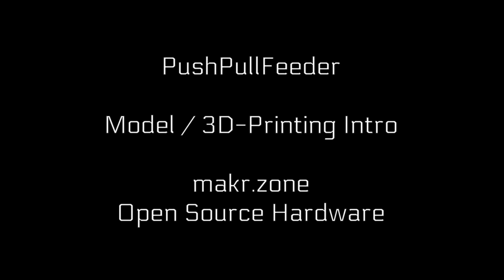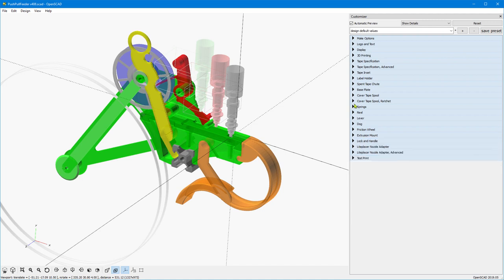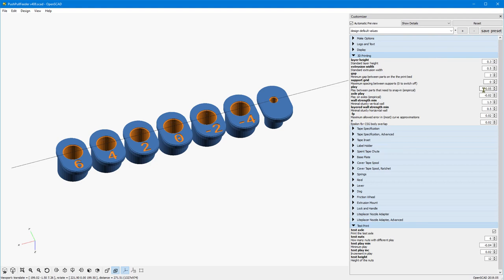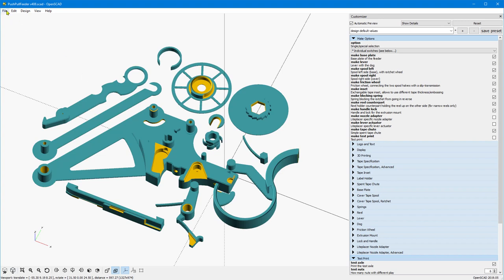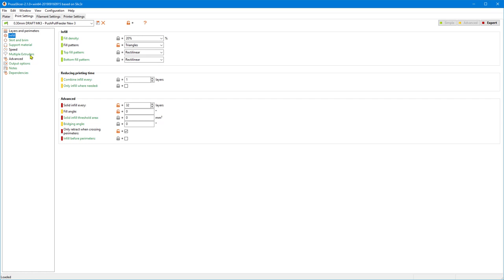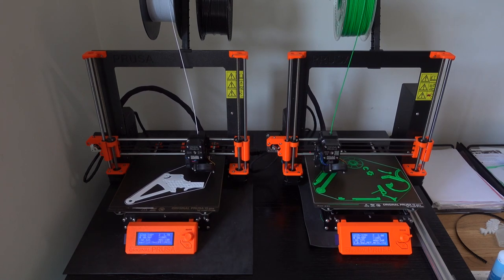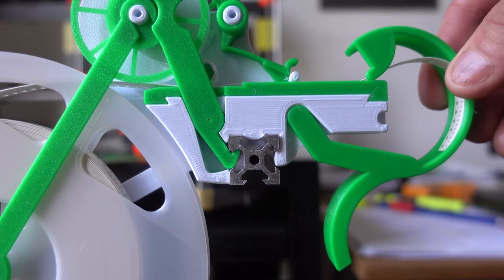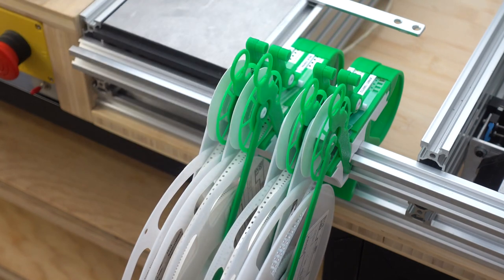PushPullFeeder - Model / 3D-Print Intro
New All-3D-Printed Tape&Reel Feeder. This is the hardware side to be used with the OpenPNP ReferencePushPullFeeder featured here: